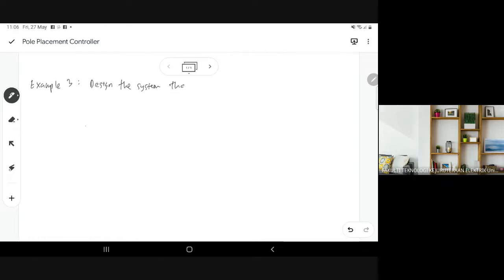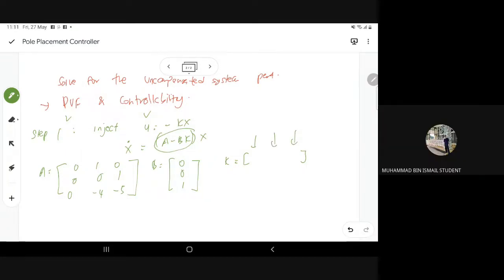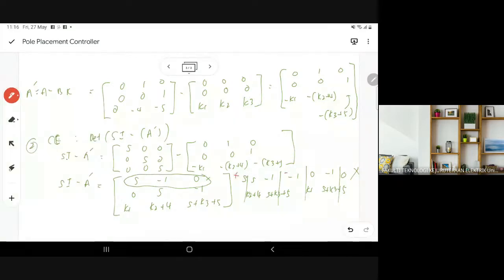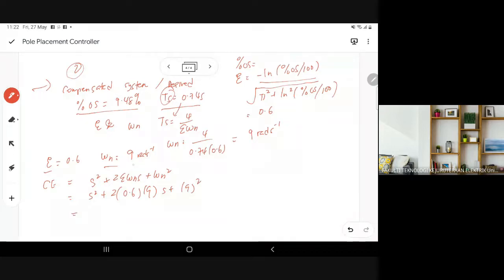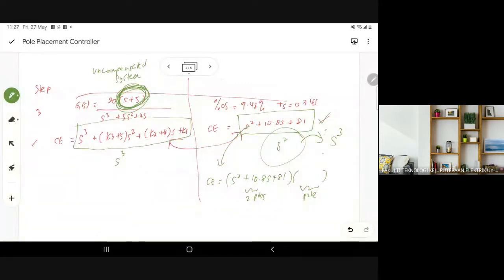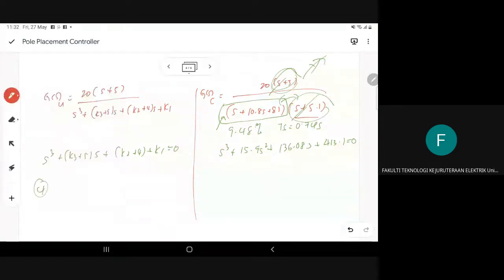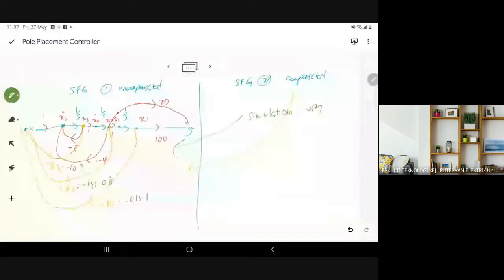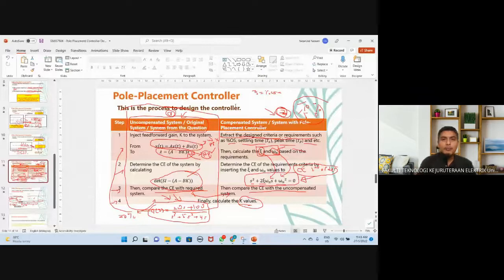12. EMJ37504 Control Systems Engineering II Pole Placement Controller Part 2